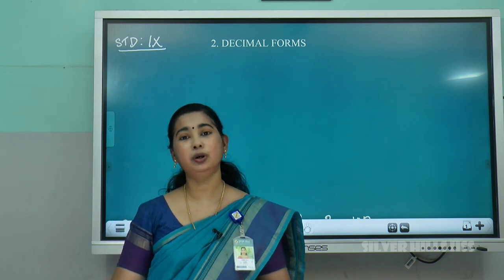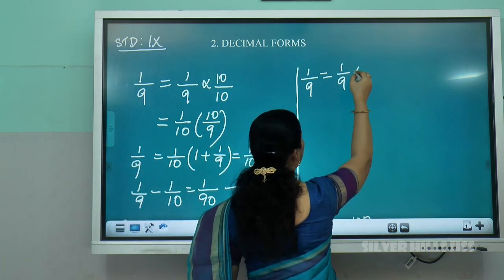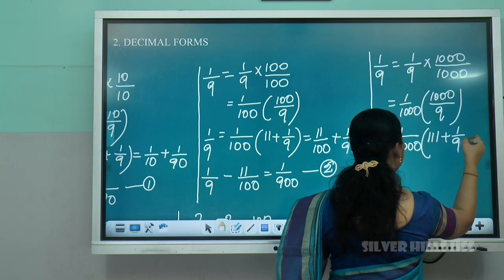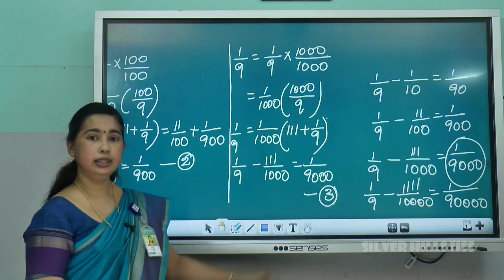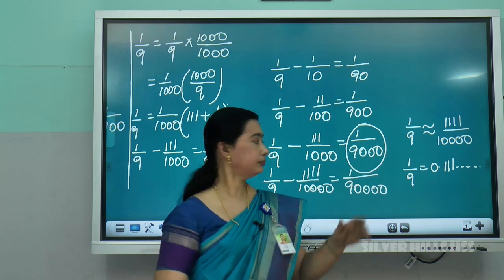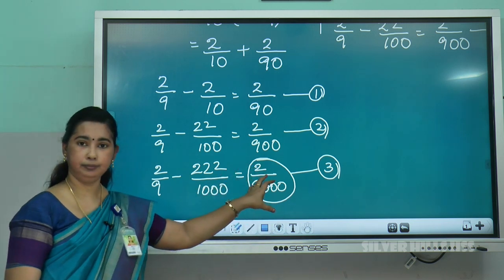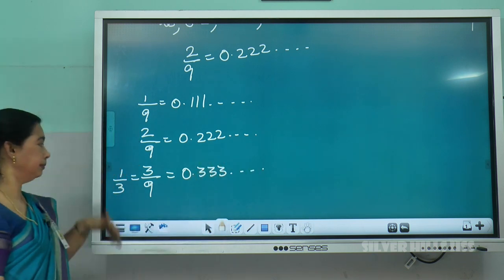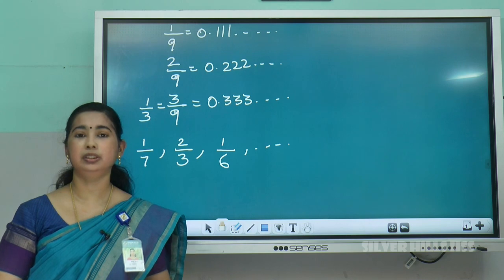SILVER HILLS HSS | Std IX | Maths | PART 2-DECIMAL FORMS | Ms Mary M J